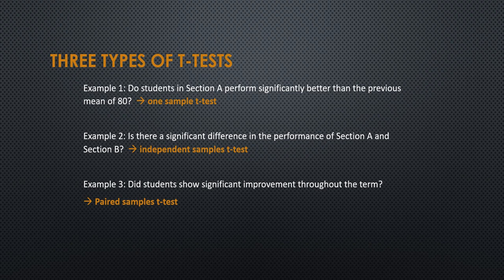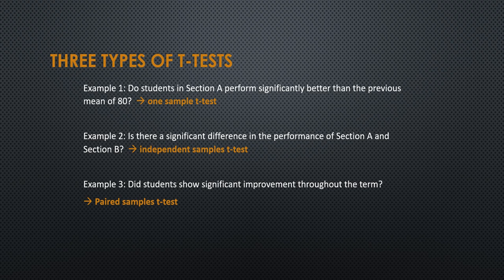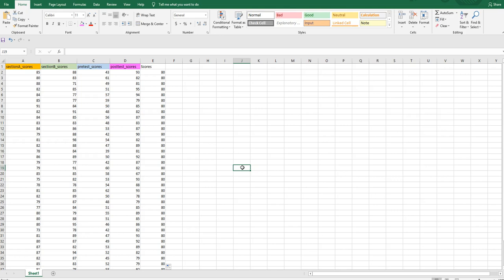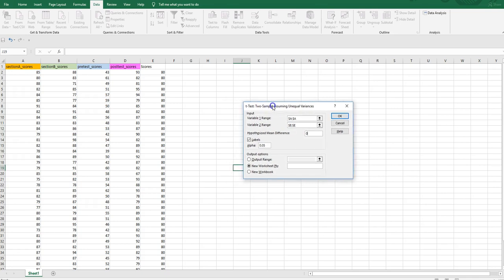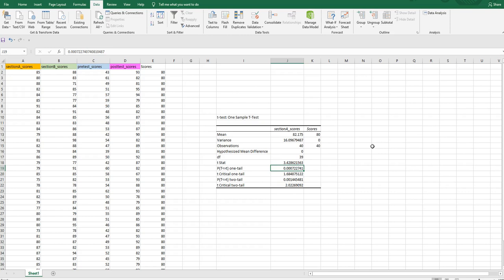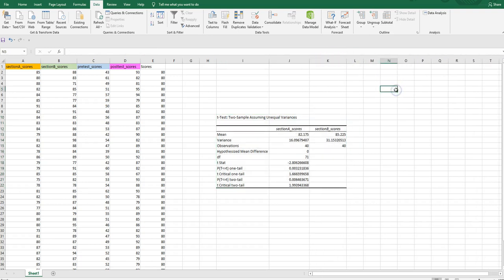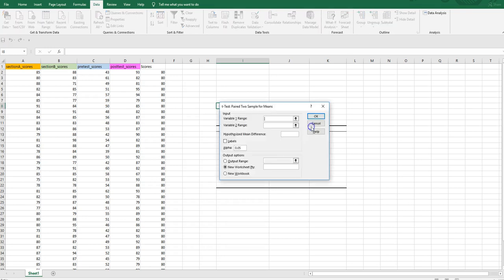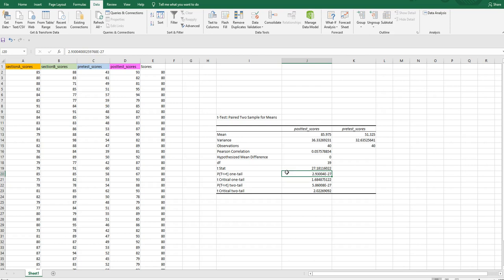mm570 unit 5 video